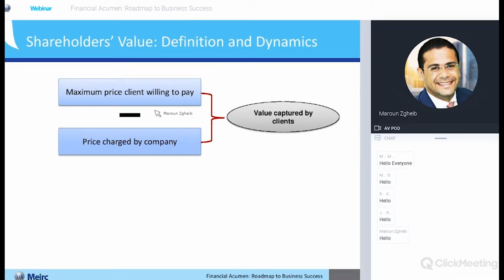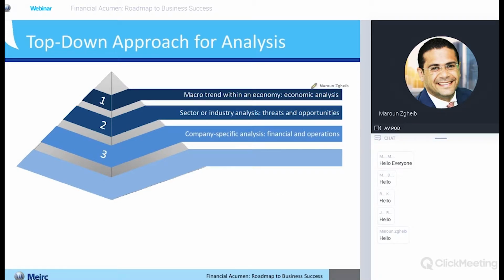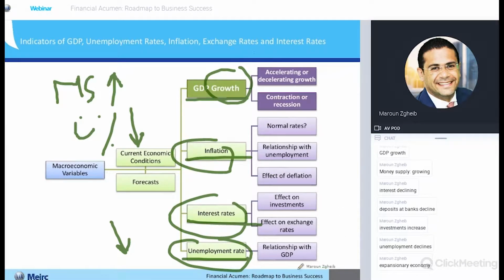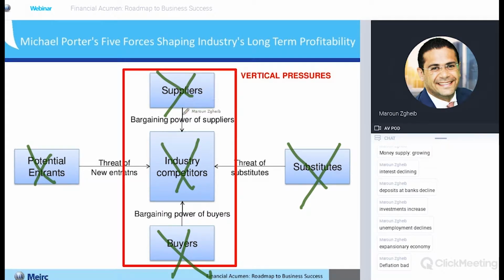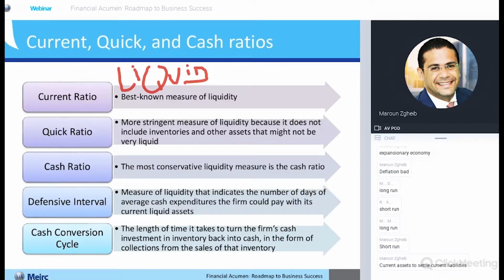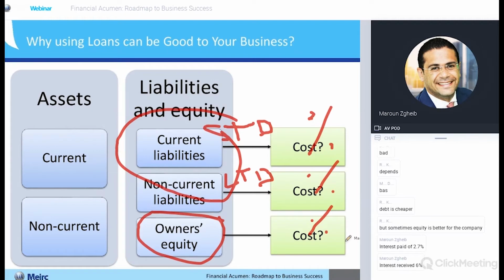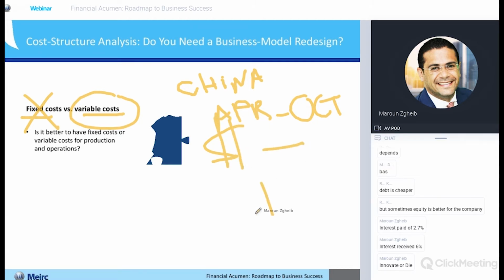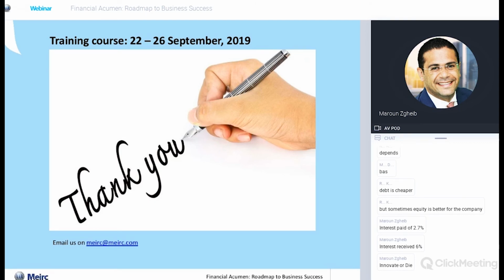Financial Acumen: Roadmap to Business Success | Dubai | Meirc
“As a professional, you are constantly faced with decisions that require professional judgment. And this is where good financial acumen can help.
Acumen is "the ability to make good judgments and make quick decisions". Therefore, reinforcing your experience with strong financial acumen will provide you with quantitative support for your options, add credibility to your decisions and raise the likelihood of winning strategic bets.